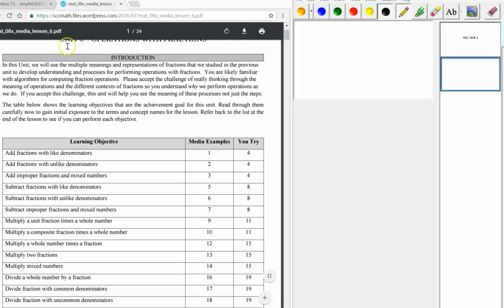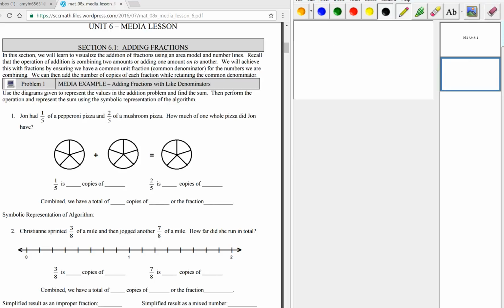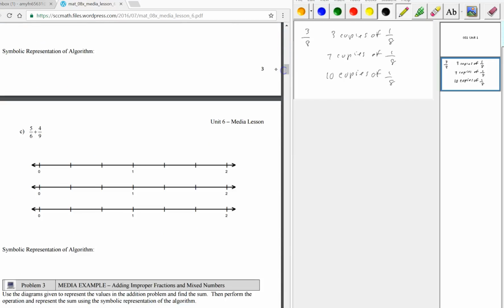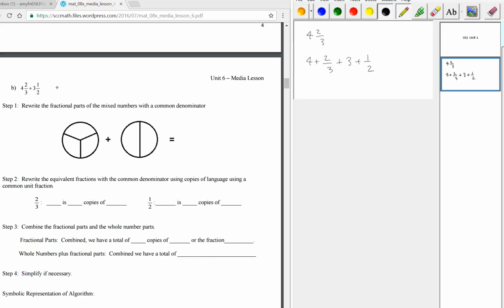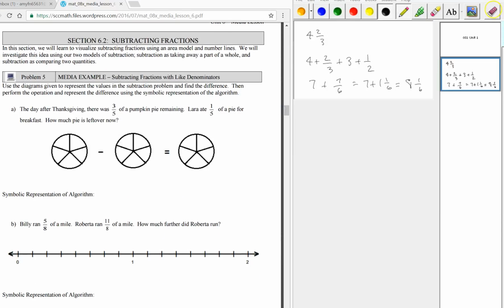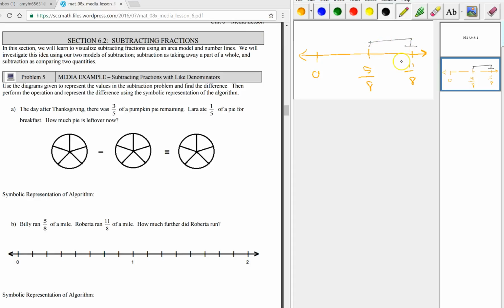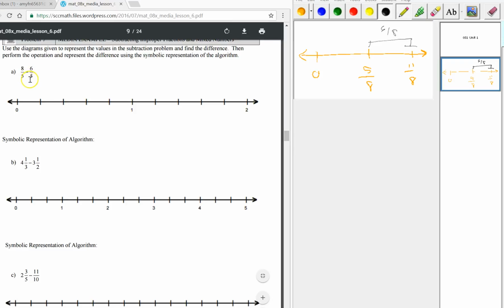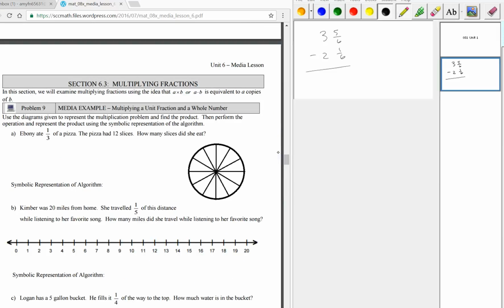Teacher Unit 6 - Video 1